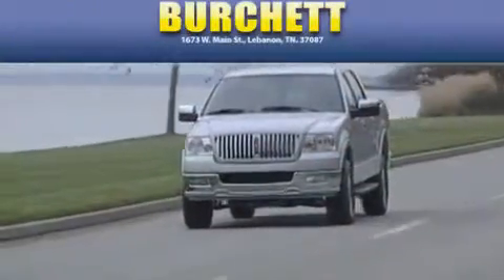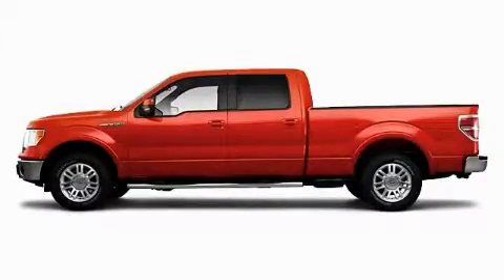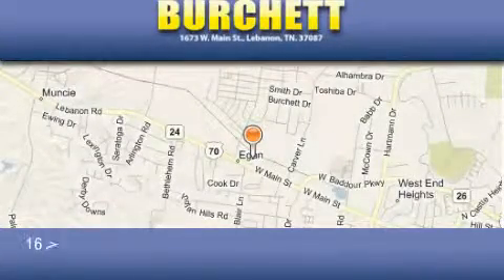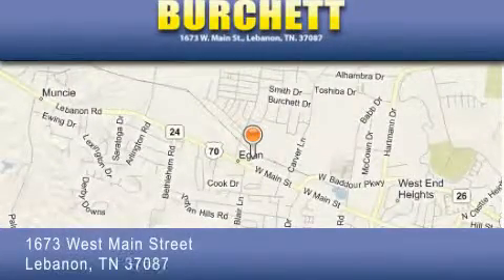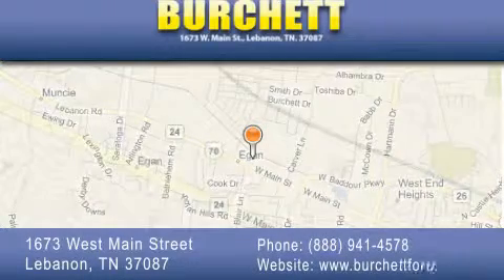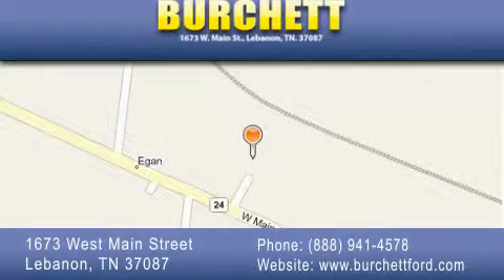2010 Ford F150 Lebanon TN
Year: 2010
 Make: Ford
 Model: F150
 Engine: 5.4L V8

 Exterior: Royal Red Clearcoat